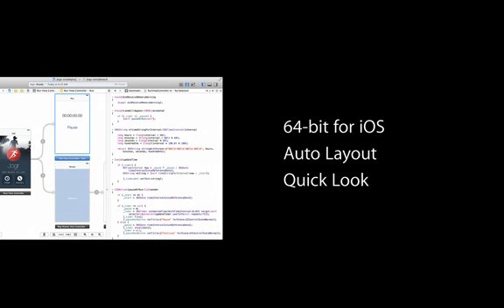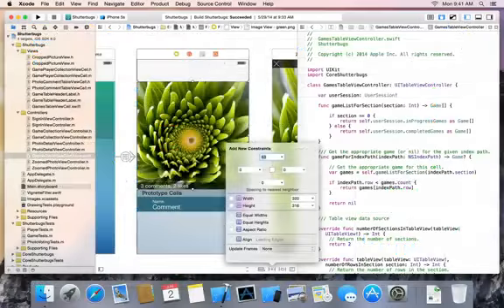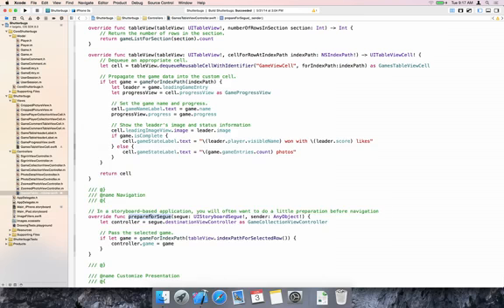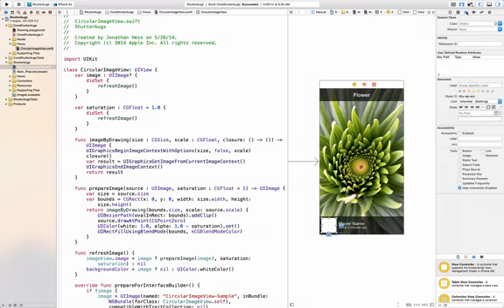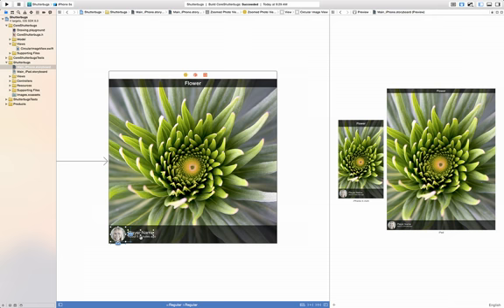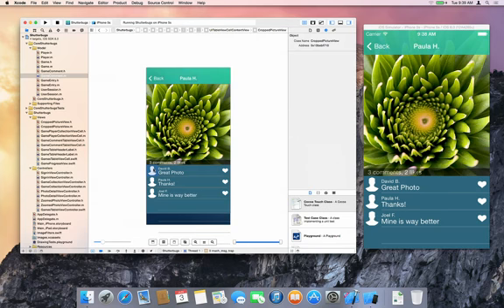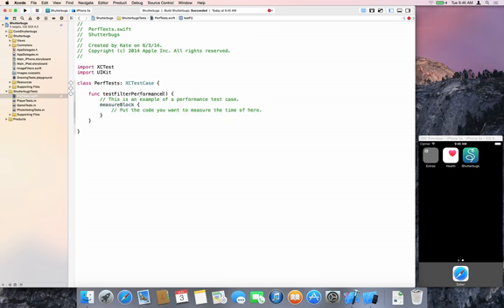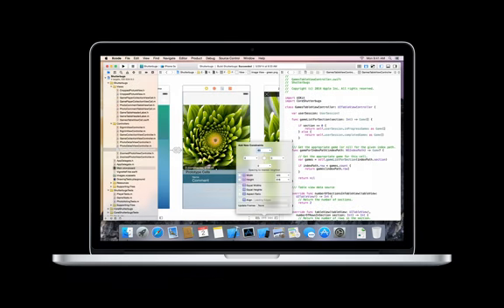401 sd whats new in xcode 6